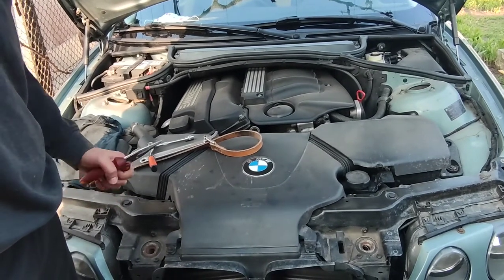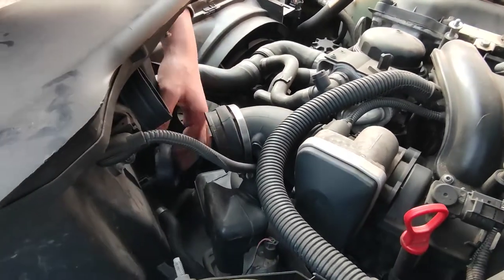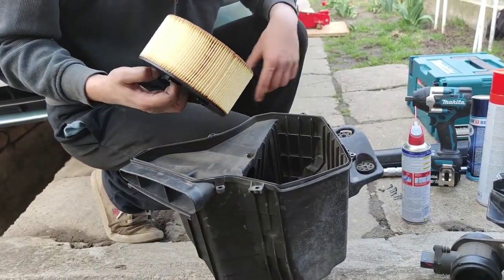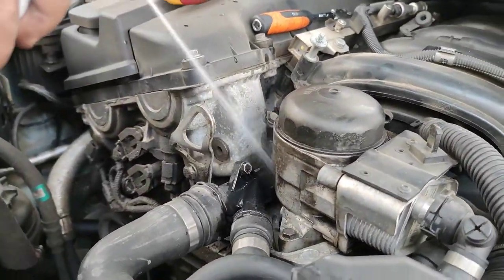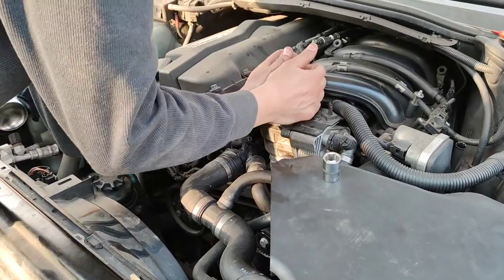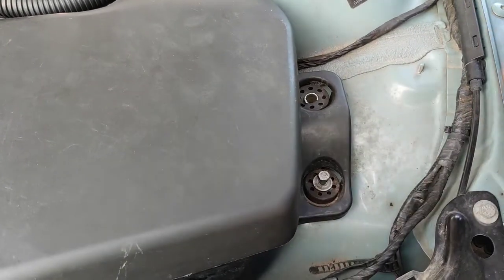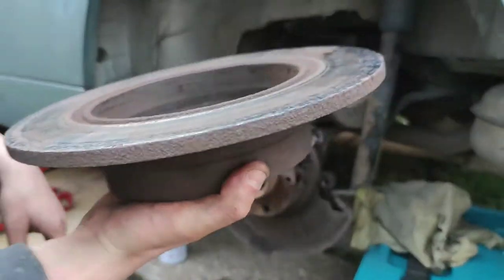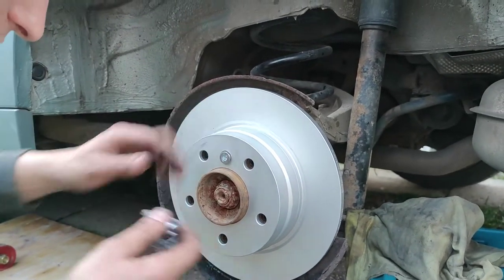BMW E46 316TI Compact oil, filter, air filter and brake discs replacement